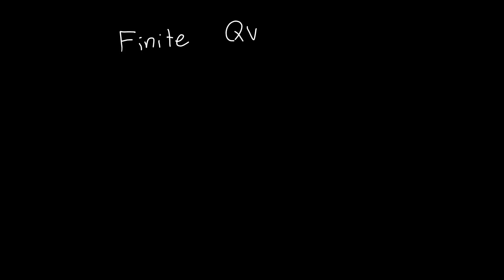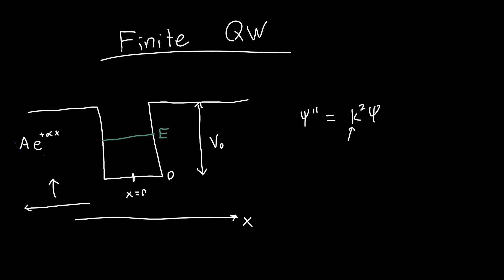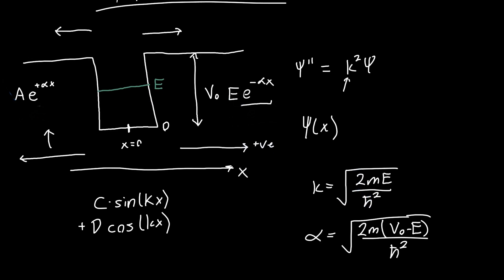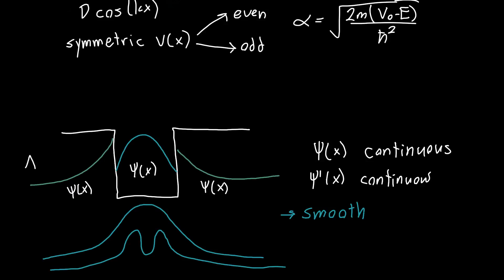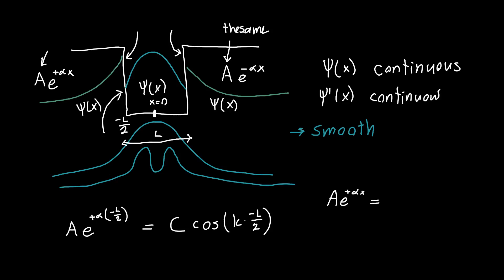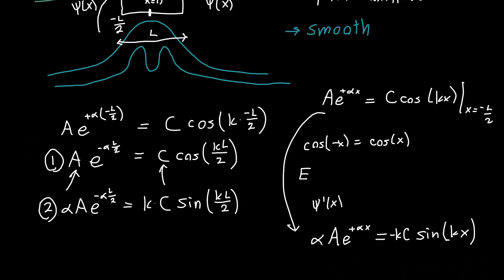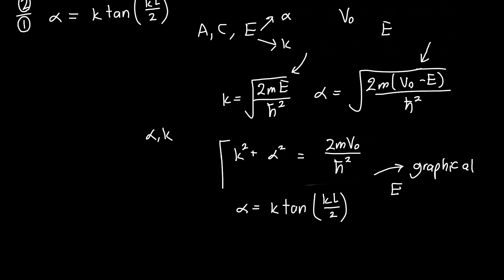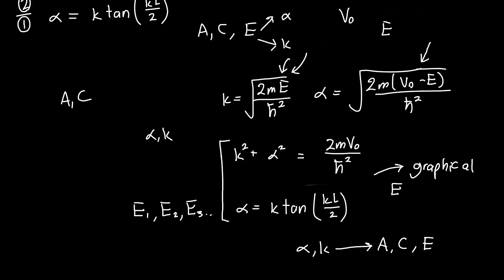Finite Quantum Well Part 2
In this video, we apply the boundary conditions of continuity of the wavefunction and its derivative and do some math wizardry to come up with a couple (relatively) simple equations that allow us to solve for the energy levels of electrons in a finite quantum well.